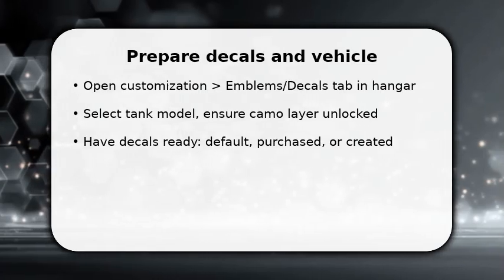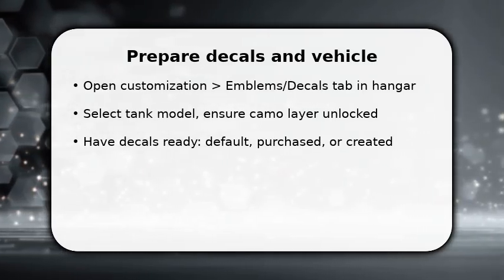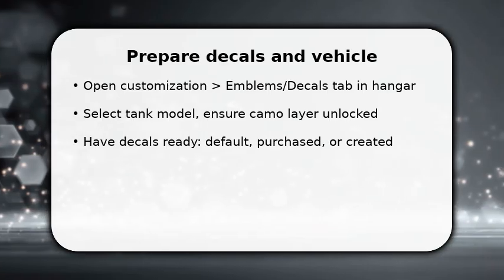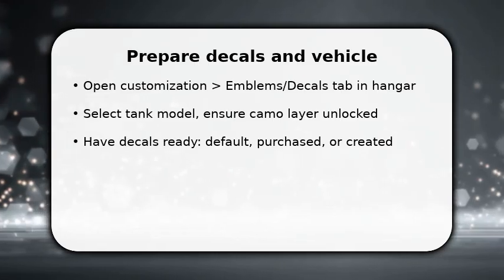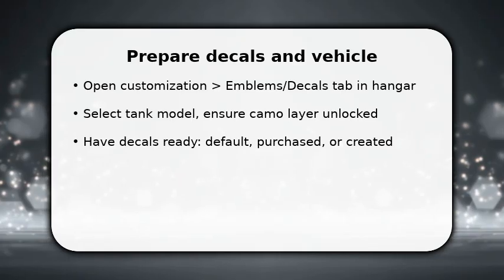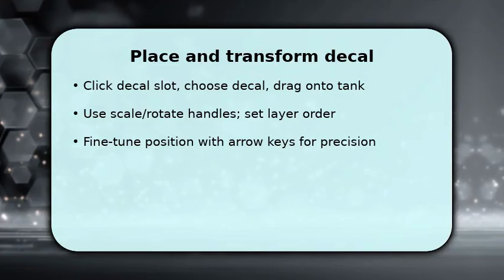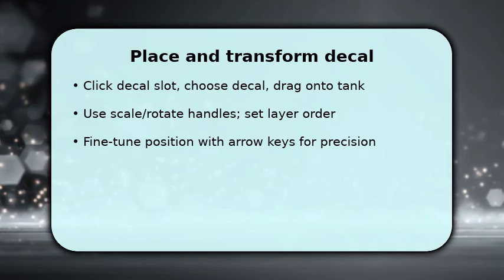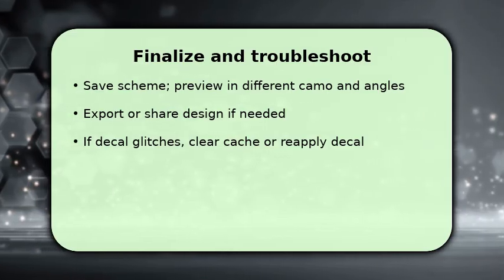How to Put Stickers on Tanks in War Thunder - Step by Step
Learn the precise method for applying stickers to tanks in War Thunder with our detailed guide. Discover techniques that enhance your gameplay and customization options, ensuring a unique gaming experience.

War Thunder, tank sticker application, customize tank models, false, step by step tutorial